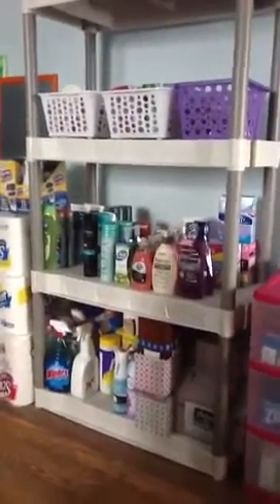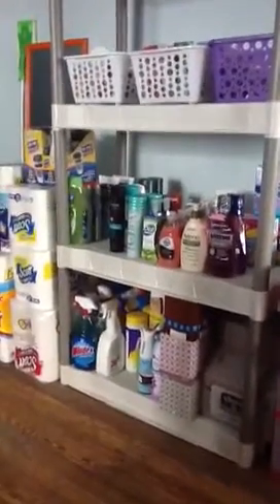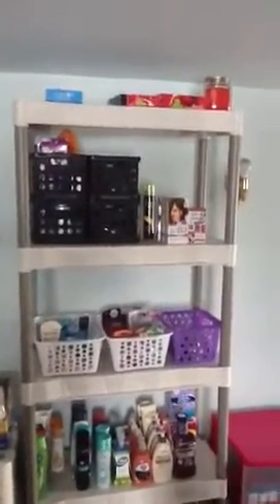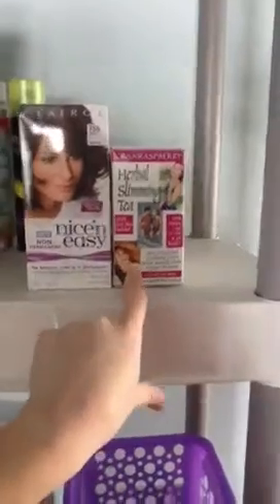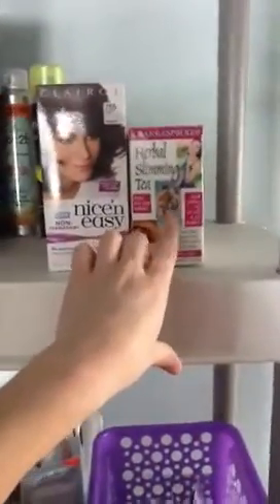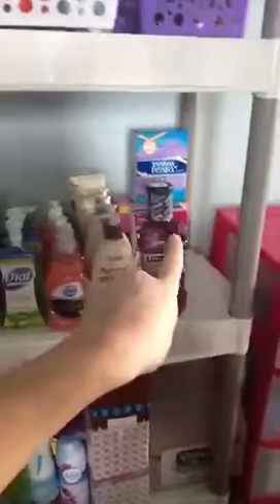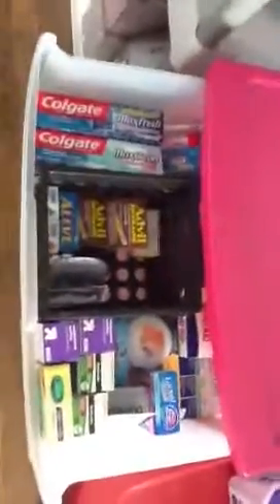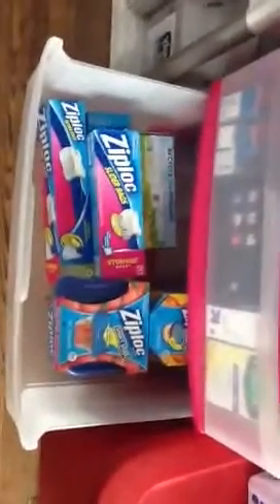Couponing Stockpile after 2 months!